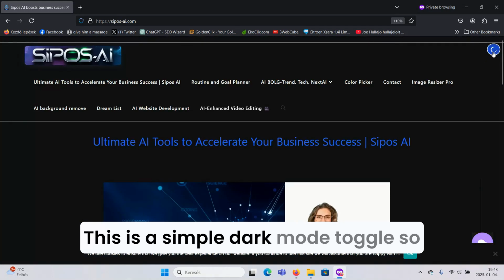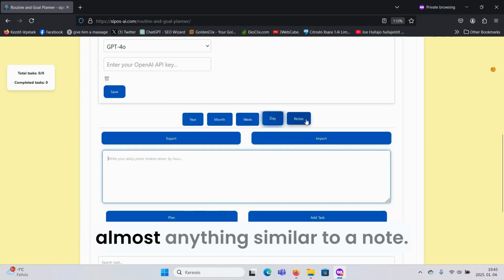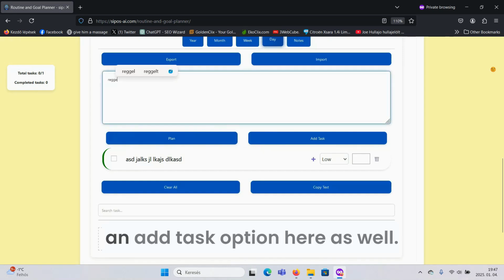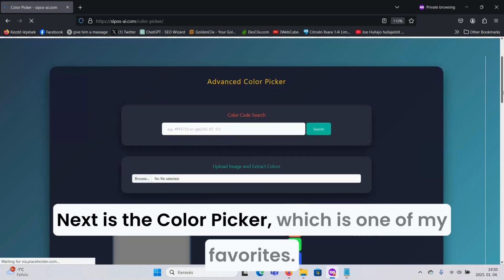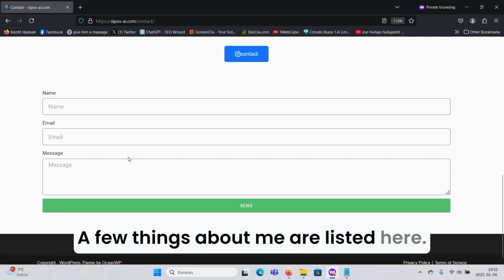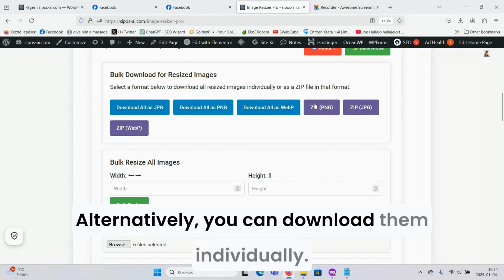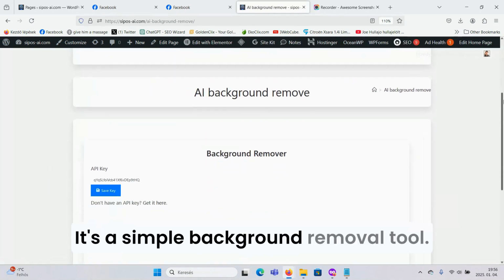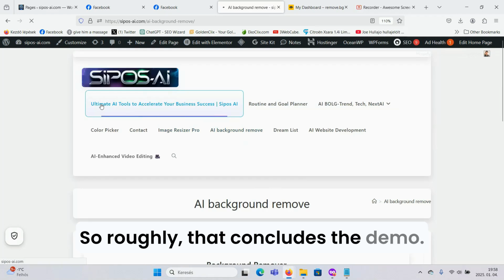Welcome to the official Sipos AI website walkthrough!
✔️ A quick overview of the website’s key features
✔️ How Sipos AI can boost your digital success
✔️ Exclusive tools and solutions for innovation
✔️ Combining AI and marketing for better results

create website now:
Webnode:

Discover how Sipos AI can help you build your digital future with ease and efficiency. 📈💻